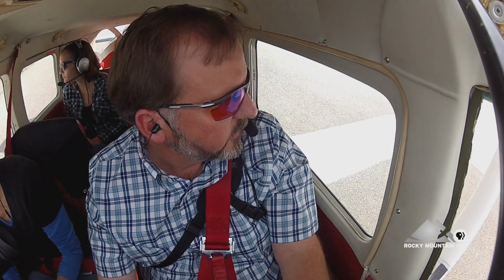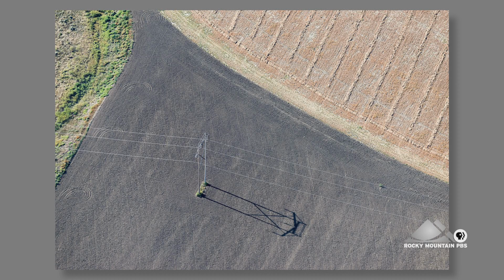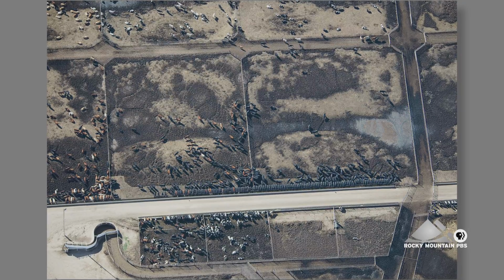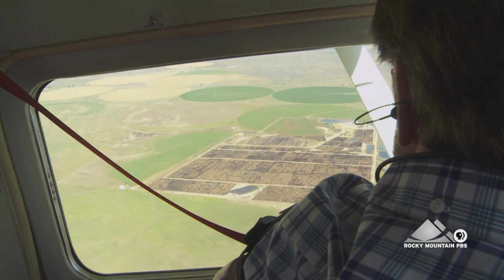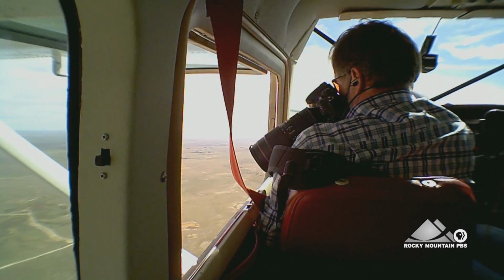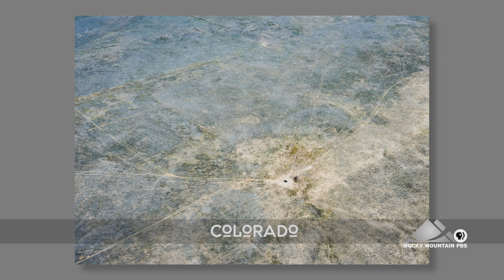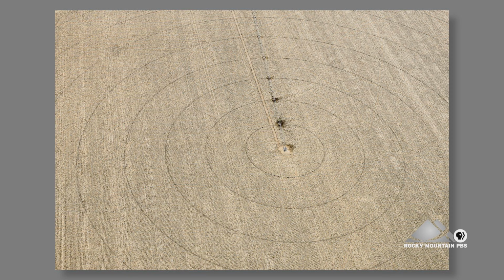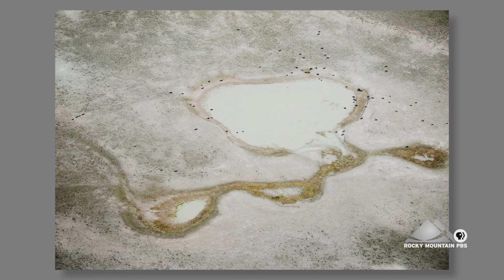Arts District - Evan Anderman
Aerial photographer, Evan Anderman, takes to the skies capturing the Western Landscape from above. See how Anderman's Denver roots influence his work.

Arts District airs Thursdays at 7:30PM on Rocky Mountain PBS.